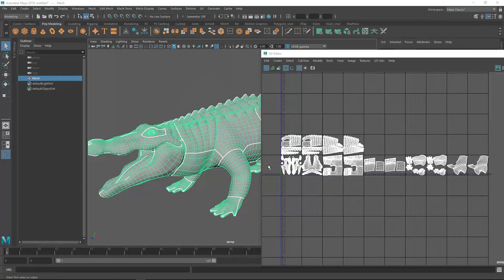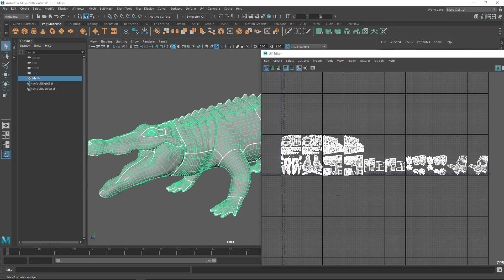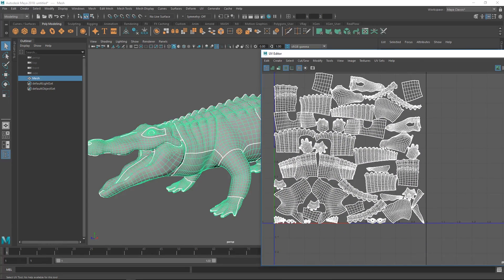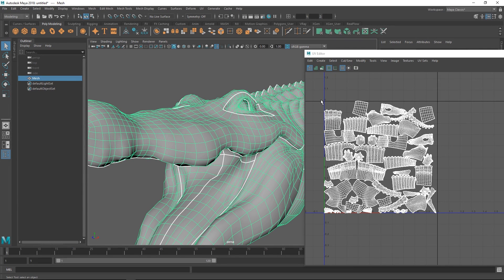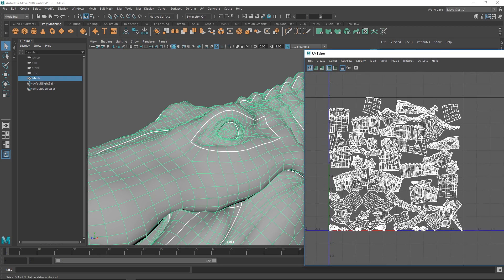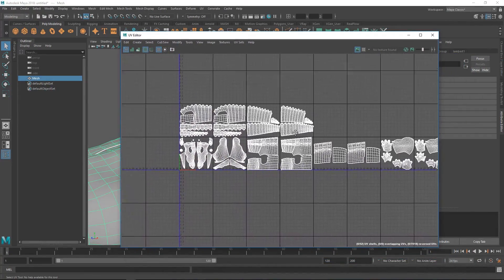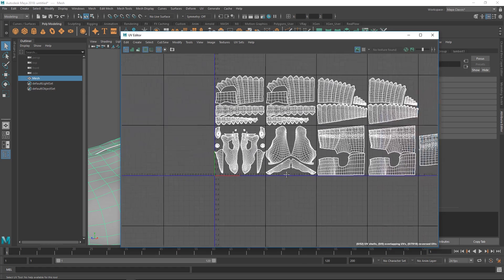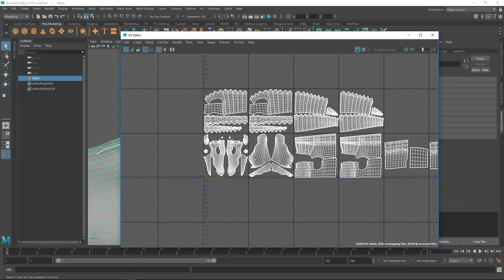UDIMs - Modelling and Texturing Essentials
In this video tutorial, we talk about UDIMs and why they are important. We cover the theory of how it works and production tips from the VFX field.